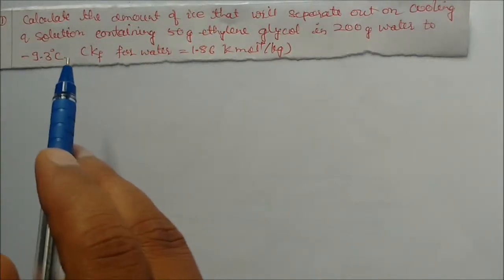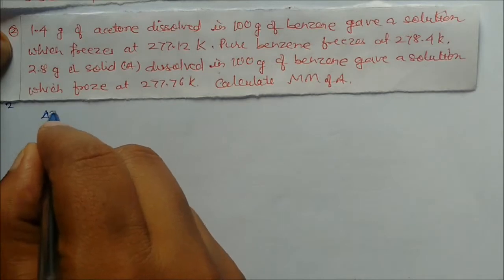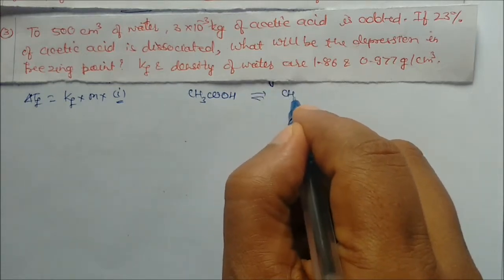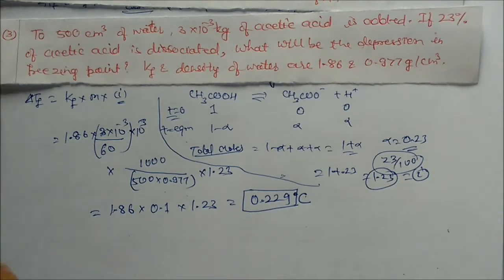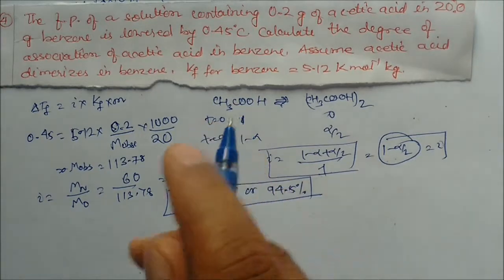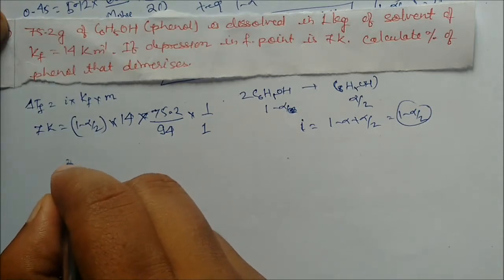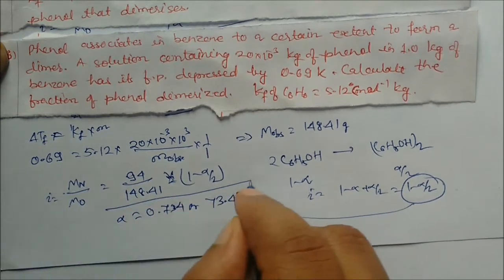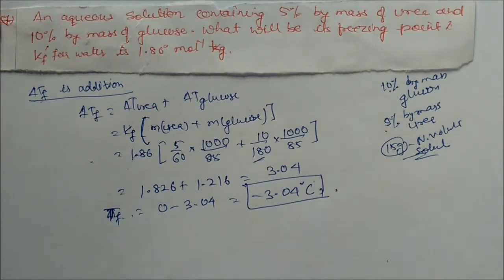Depression in freezing point -2 Solved Numericals